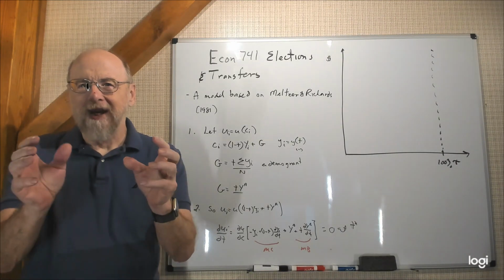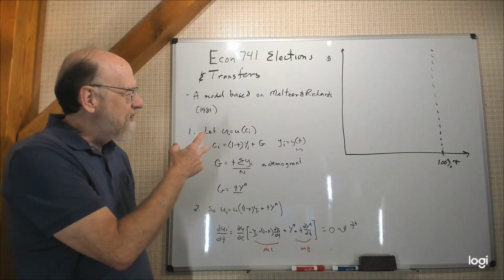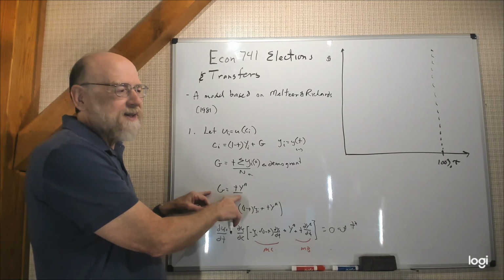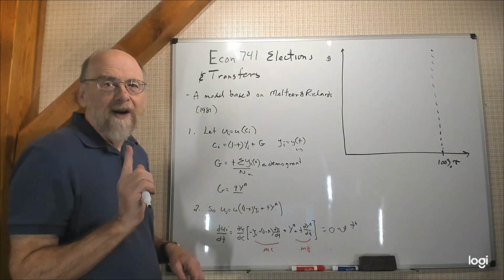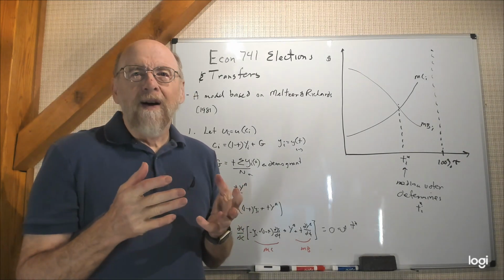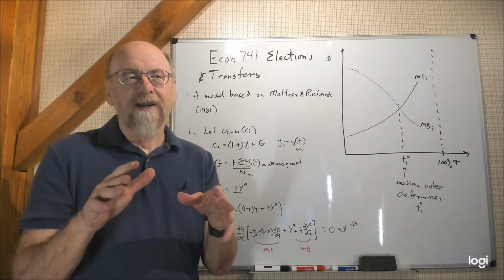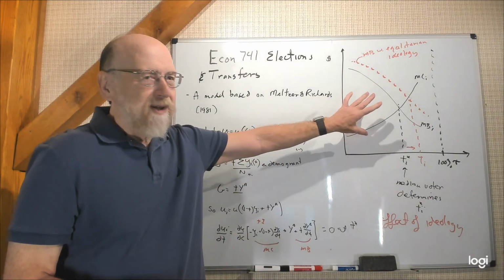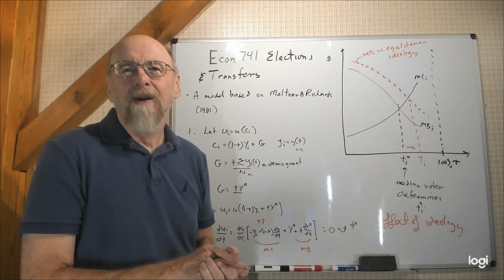Econ 741 the economics and politics of transfers in a democracy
This lecture discusses the electoral politics of "demogrant" programs, showing both intermediate and extreme results, and discussing the effect of ideology on median voter driven transfer programs that are similar to that worked out in the Meltzer-Richards model.